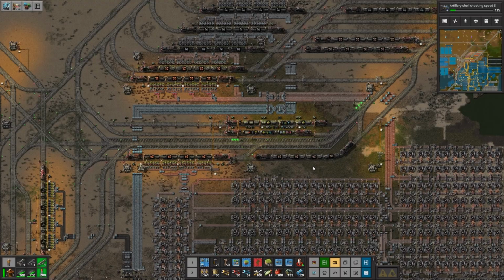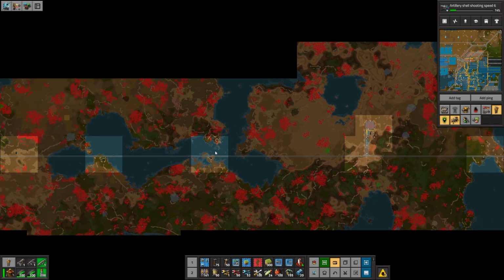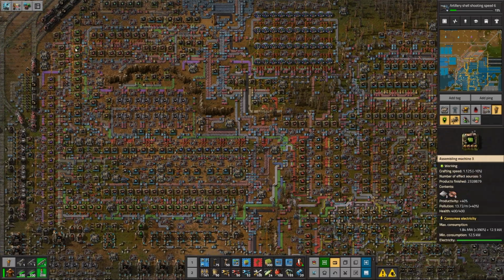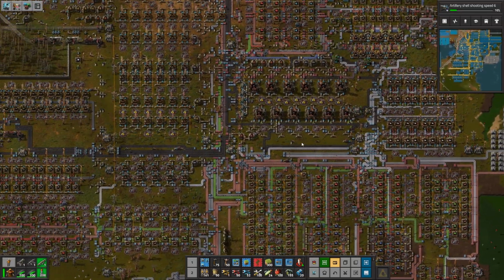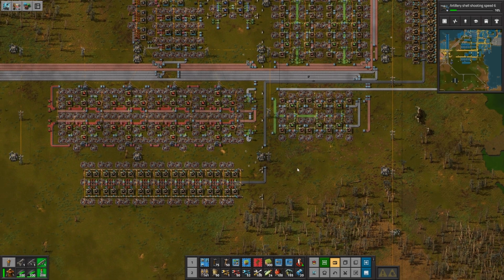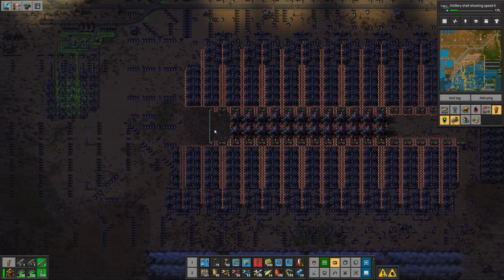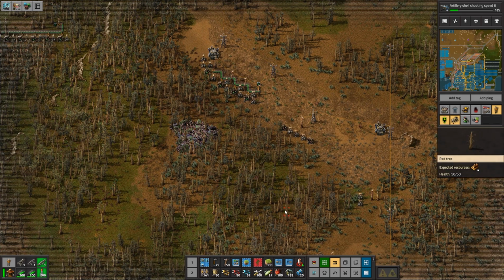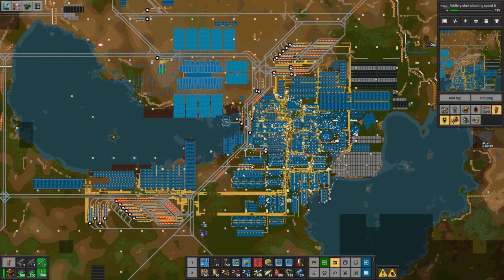Touring my First Base | No Main Bus 600 SPM | Factorio 1.0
Hello everyone!

This is a tour of my very first Factorio 1.0 base made all the way in 2020.

Chapters:
Introduction
0:00 Introduction

Map View
0:50 Map view
1:05 Production Graph
1:30 Research
2:08 Pollution
2:41 Map Extents & Outposts
5:05 Overview of Actual Base
5:35 Red & Green Science
5:48 Military, Blue & Purple Science
6:17 Green, Red & Blue Circuit Production
6:41 Rocket Silo
6:51 Beaconed Science Labs
7:18 Rocket Launch

Walking Around Part 1
7:24 Exit Map View
7:37 'Pseudo Main Bus'
7:59 Oil Processing
8:31 Base Expansion
8:47 Rocket Silo Area
9:10 Low Density Structures, RCUs
9:28 Green, Red, Blue Circuit Production Expansion, Rocket Fuel

Walking Around Part 2
10:14 Southern Ore Offloading Station
10:52 Southern Smelting Area
11:13 Walking along the train tracks
11:25 Kovarex Enrichment Setup
13:38 Northern Ore Offloading Station

Power/Electricity
13:50 My non-existent steam engines
14:17 Solar Setup 1
14:24 Solar Setup 2
14:50 Nuclear Setup 1
15:31 Nuclear Setup 2

Defense against the Natives
16:19 Gun & Laser Turrets

Mega Base Experiments
18:58 Random Mega Base Assembler Setups
19:42 Mega Base Ore Offloading Design
20:05 Very long ore train

Outro
20:28 Outro start

Short ASMR
22:14

Thank you and have a nice day/evening!